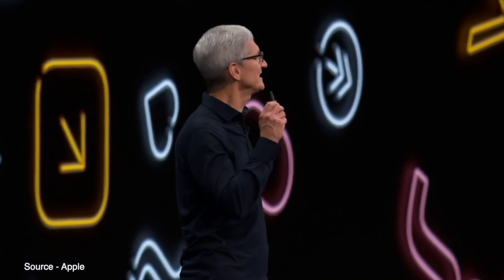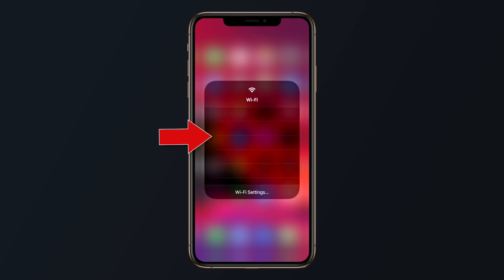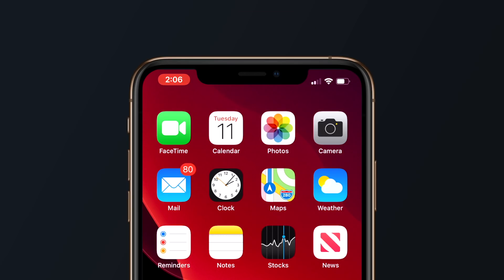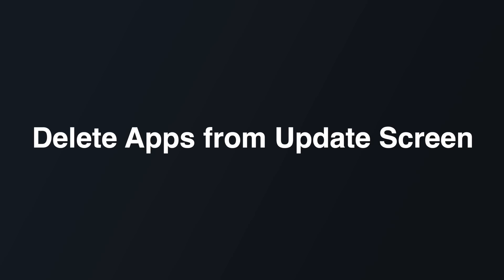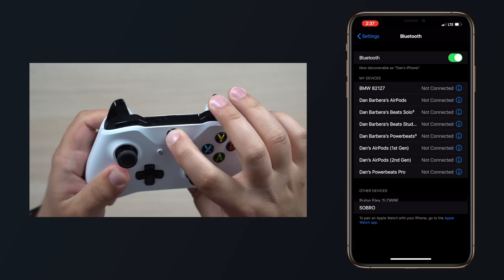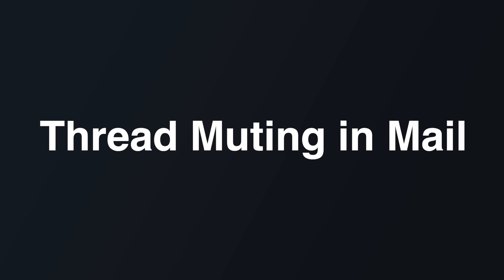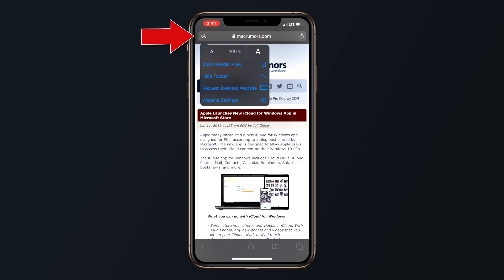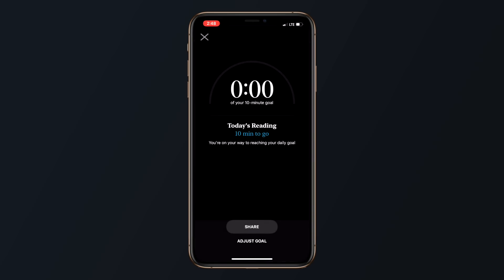20 New iOS 13 Features You Should Know!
Apple this week debuted iOS 13 with a ton of updates, including a new dark mode option, major performance improvements, faster Face ID, simpler photo editing tools and a new Photos interface, a Sign In With Apple Privacy feature, a swipe-based keyboard, and tons more.

In addition to these features that made it into Apple's keynote event, there are dozens if not hundreds of smaller new changes and tweaks that are included in iOS 13. In this video, we've rounded up a comprehensive list of new and notable "hidden" features in iOS 13.